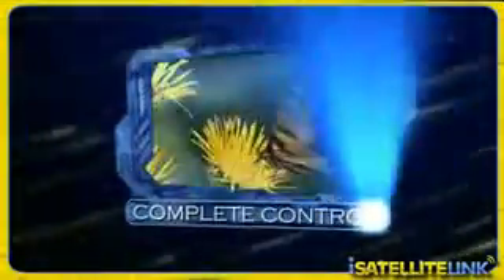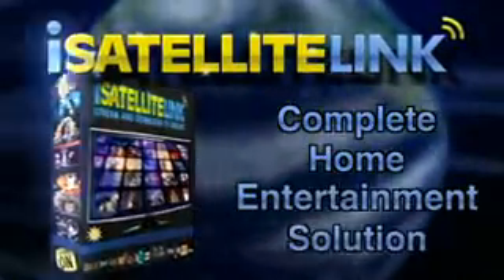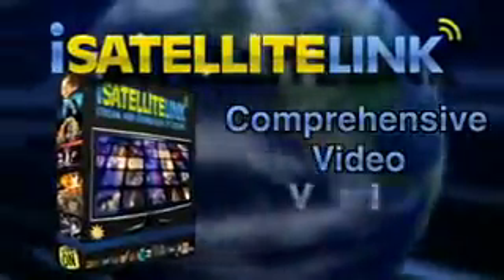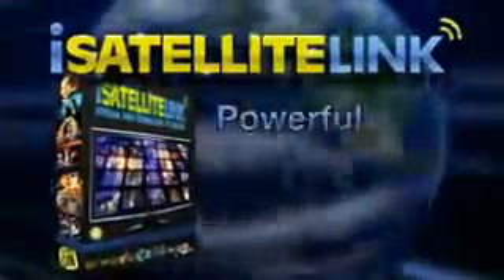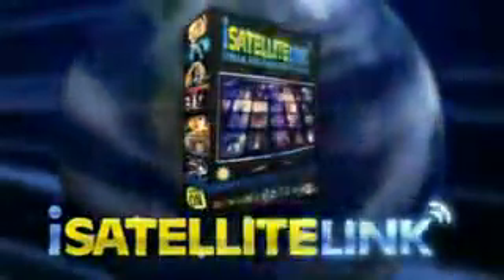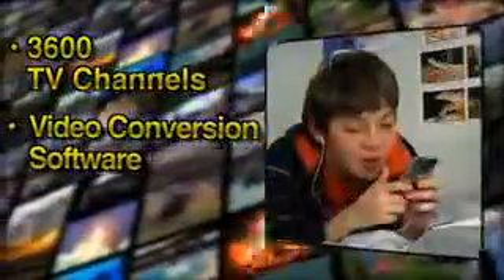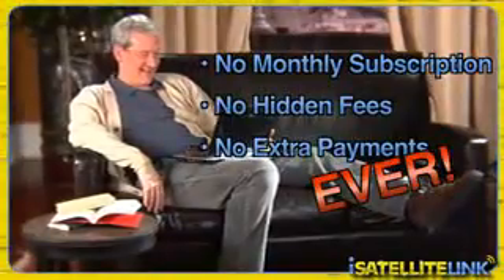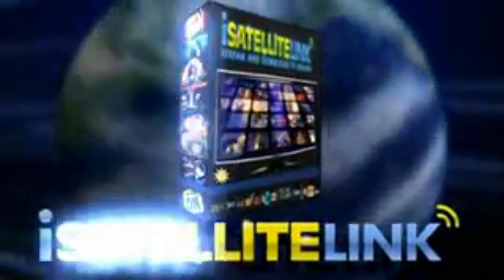Isatellite Link - Watch Over 3600 HD Channels On Your PC + Download Movies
* Why Waste $100 a Month on Cable & Satellite Bills?
    * You Get Over 3600 HD Channels
    * No Subscription Or Monthly Fees
    * You Get Access to Download Full DVD Movies Legally
    * You Get The Stream Downloader Video Recorder
    * You Get The All-In-One Media Converter to Convert Your Downloaded
       Media To Any Handheld Device
    * Don't Waste Money On Monthly TV Bills Ever Again.

PLUS - Get Movies Capital (Gold Membership) for free!